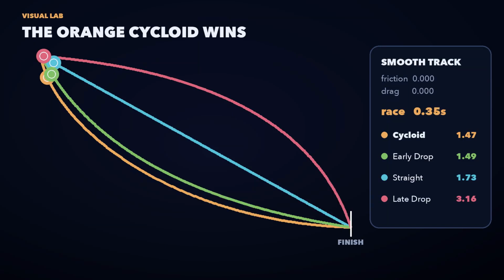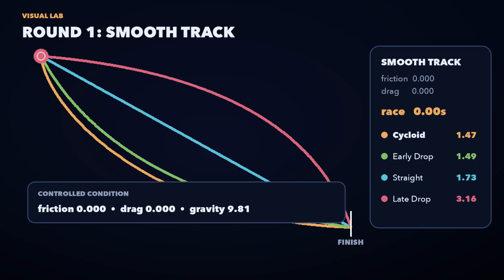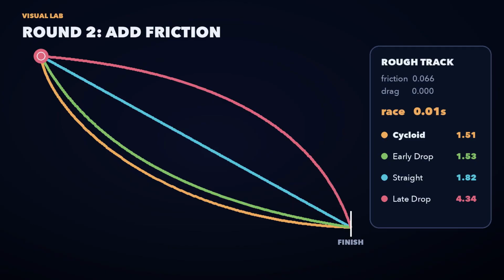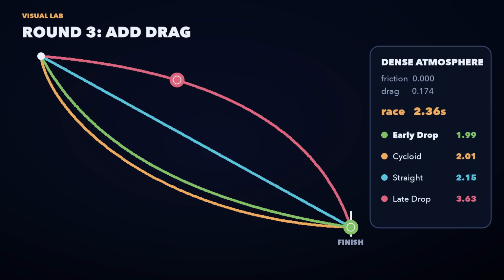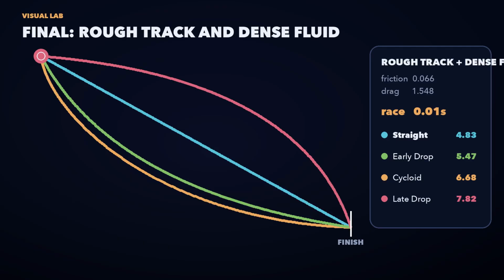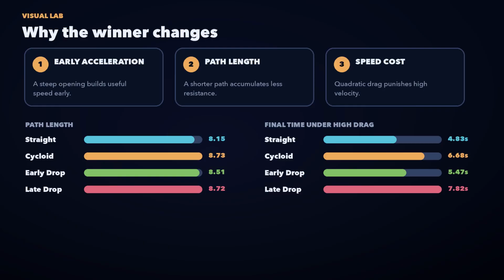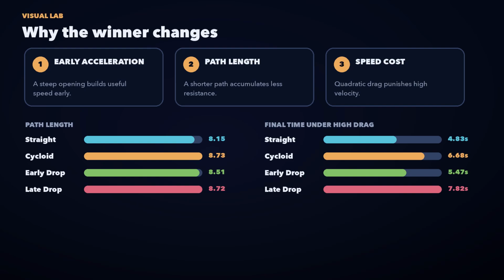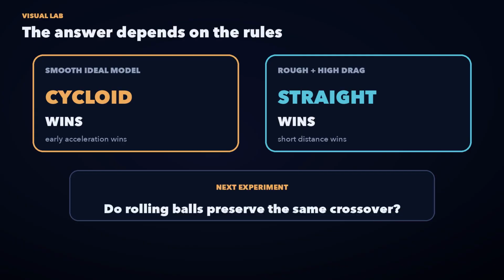The Shortest Path Lost—Until We Changed One Rule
Which path reaches the finish first? The shortest route seems obvious—until friction and quadratic drag change the winner.

Four tracks connect exactly the same start and finish: a straight line, a cycloid, an early-drop curve, and a late-drop curve. We race them in one controlled numerical model, then change the resistance step by step. The cycloid wins the ideal race. An early-drop compromise takes over as drag rises. Under the roughest, highest-drag condition, the shortest path finally wins.

The animation, finish times, winner changes, crossover intervals, and narration all come from the same simulation—not from a predetermined script.

Chapters:
0:00 The fastest path changes
0:20 The four-track experiment
1:15 Round 1: smooth track
2:15 Round 2: add friction
3:15 Round 3: add drag
4:23 Final: rough track and dense fluid
5:25 Why the winner changed
6:46 Finding the crossover
7:54 The answer and next experiment

Model note: this is a simplified sliding-point model designed to isolate acceleration, path length, friction, and quadratic drag. It is not a claim that every real rolling-ball setup behaves identically.